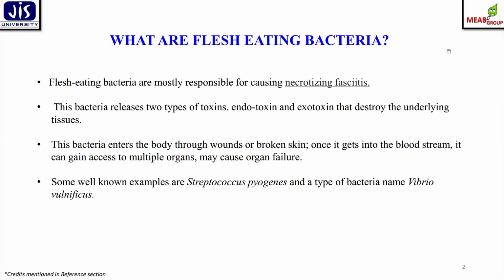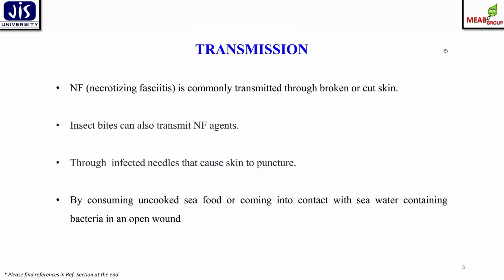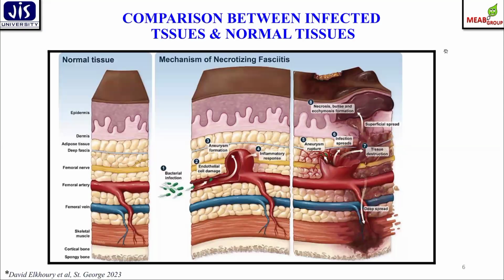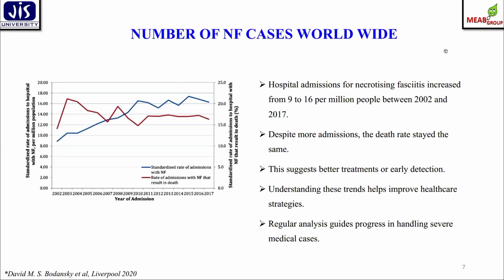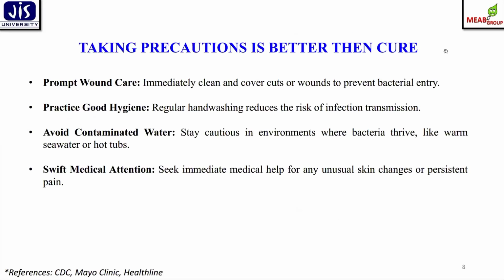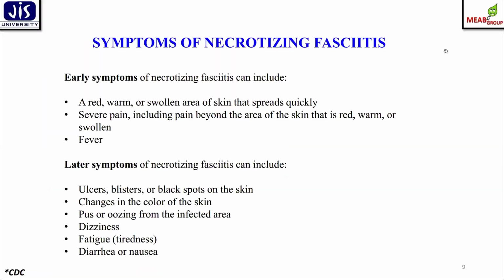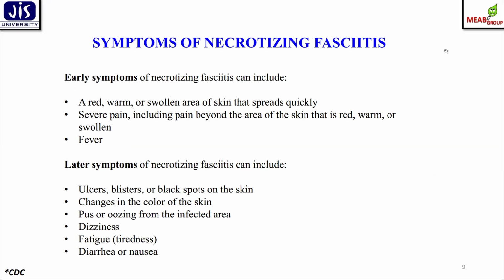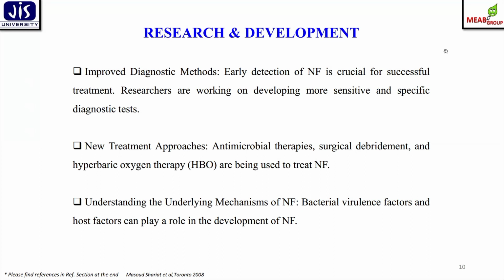Summarization on Flesh Eating Bacteria (Students' Mentorship Assignment) Dr. D Ghosh 2024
The current project deals with the extensive literature survey on Flesh Eating Bacteria. This current deliberation is the audio visual presentation as a part of Students' Mentorship 2024 under the supervision of Dr. Dipankar Ghosh (MEAB Laboratory, Department of Bioscience, JIS University Kolkata). Dr. Ghosh is highly appreciated  Affan and Binderjit for their immense support and help to publish this Combinatorial Project. This video has been published only for educational purposes for B.Sc, M.Sc (Microbiology, Biotechnology, Genetics and Molecular biology) students based on extensive literature available in eminent online resources i.e. journals, magazine, books, online news etc. Thank you for watching and hope you all will enjoy it. Greetings from Dr. D Ghosh and MEAB Laboratory Roomies of Department of Bioscience JIS University Kolkata